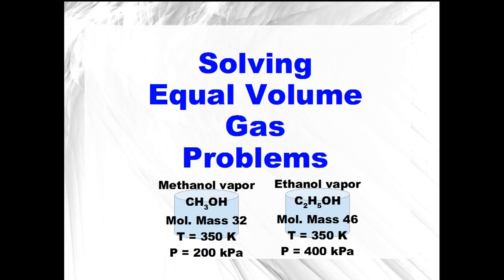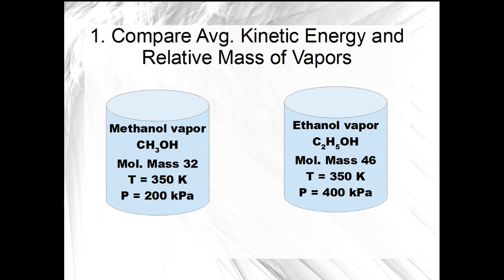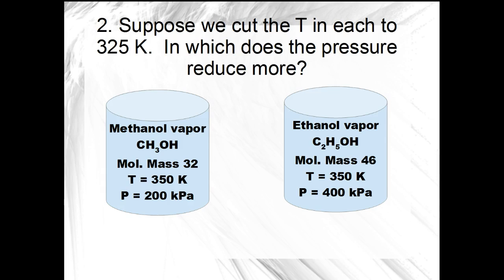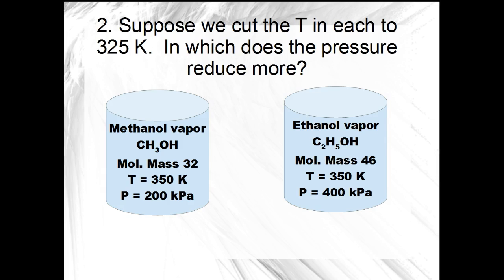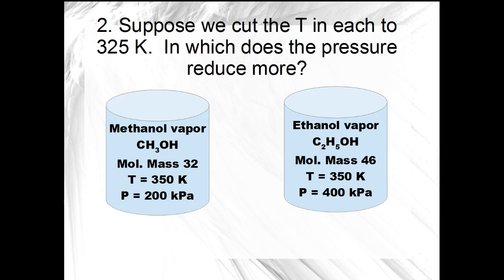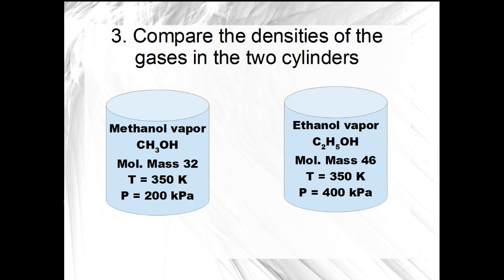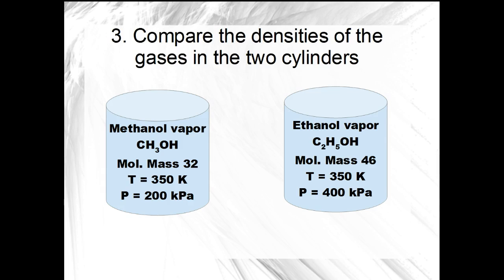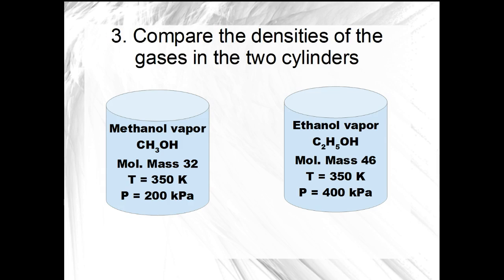Solving Equal Volume Gas Problems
We review three types of equal volume of gas problems involving temperature, number of moles, pressure and density.